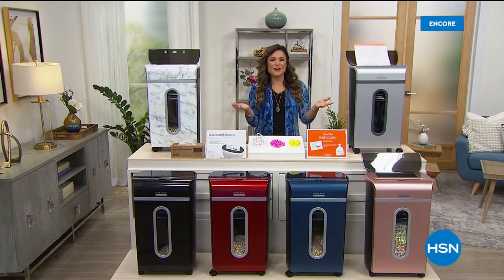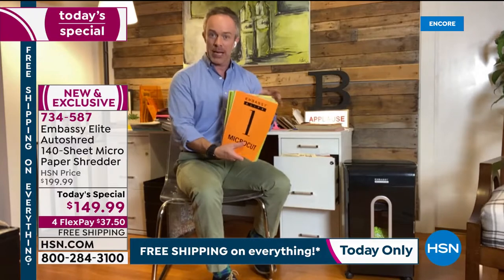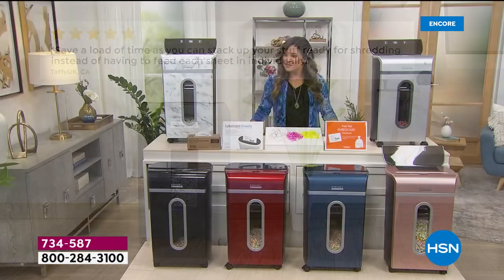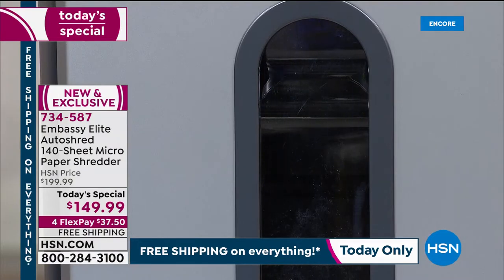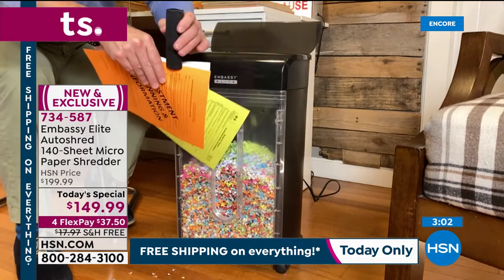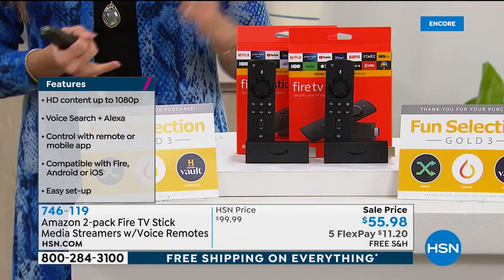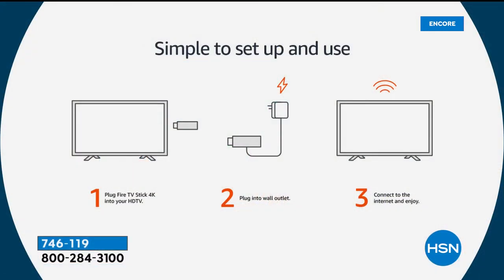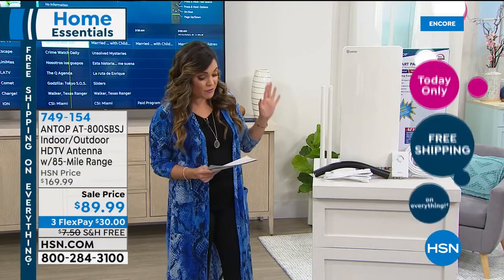HSN | Home Office Solutions 01.02.2021 - 05 AM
Discover a wide selection of curated products to be productive and comfortable in the office at home